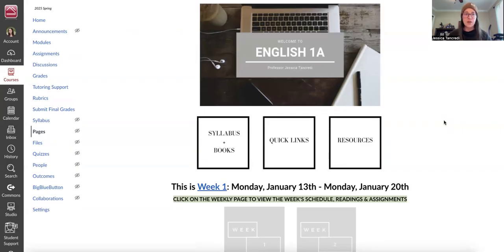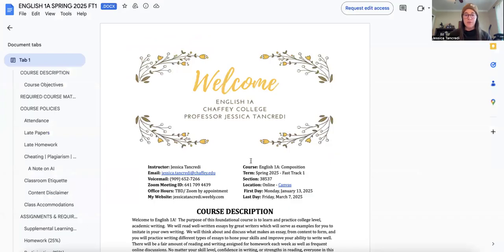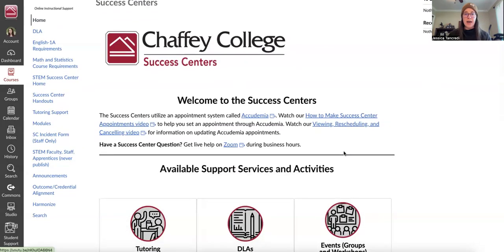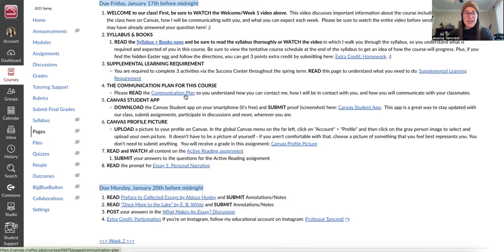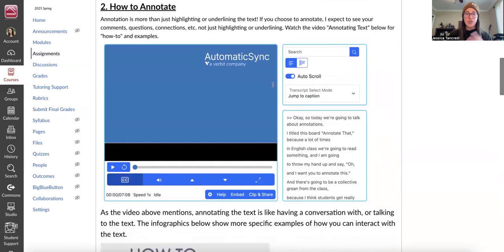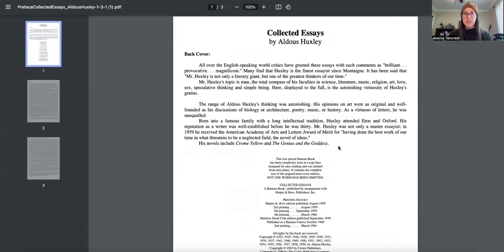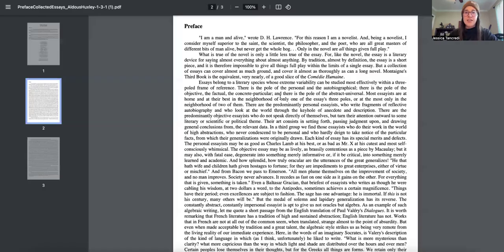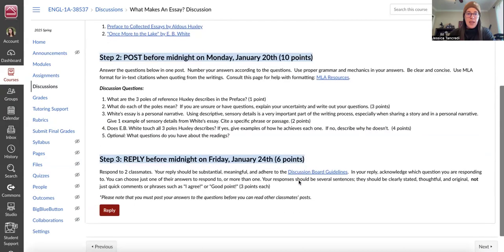Welcome/Week 1 - English 1A Spring 2025